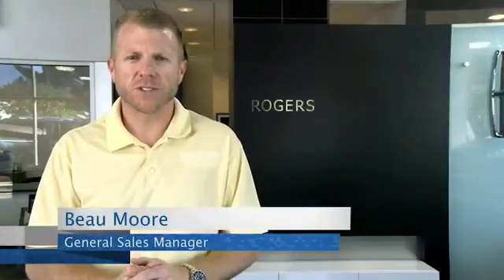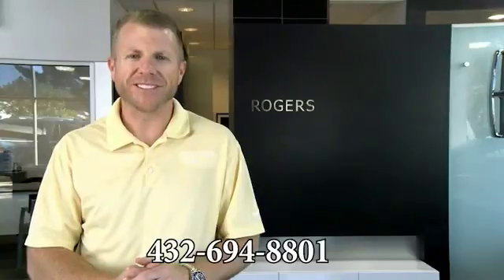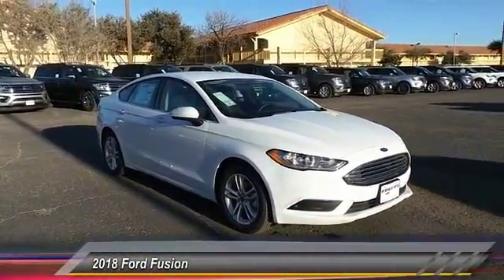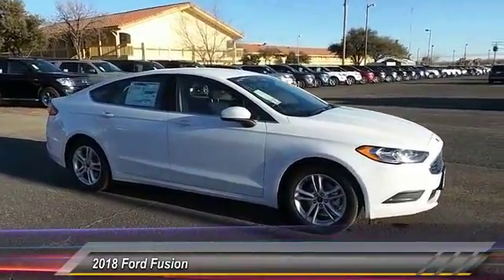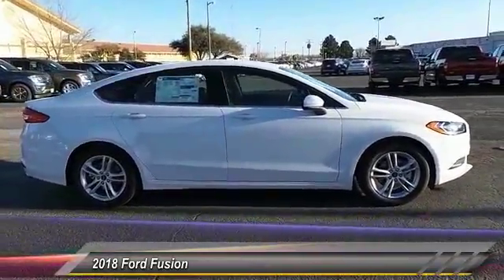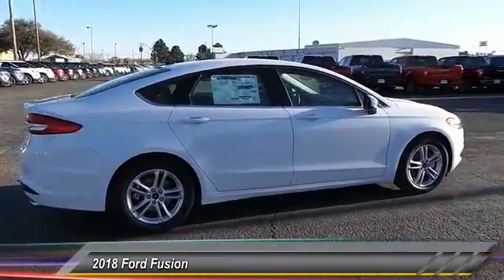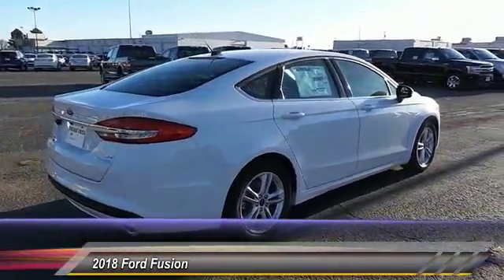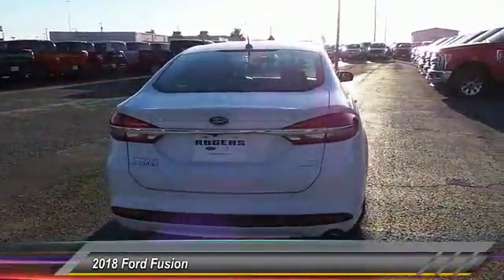2018 Ford Fusion Midland TX 1860002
2018 Ford Fusion SE FWD

4200 W. Wall

NOTITLE